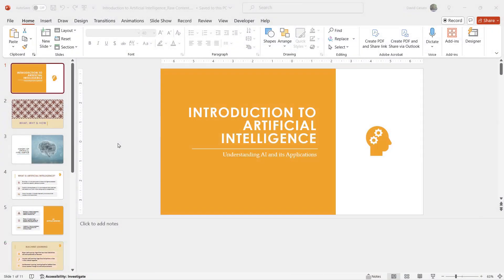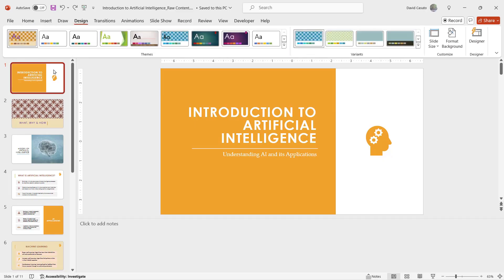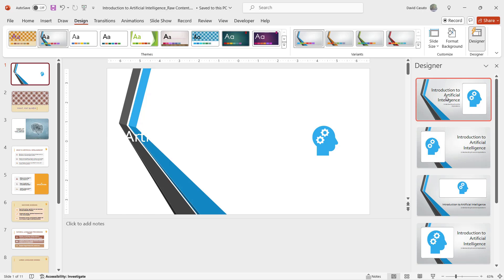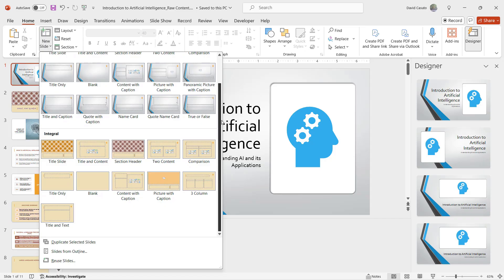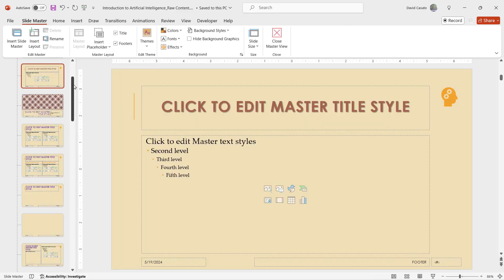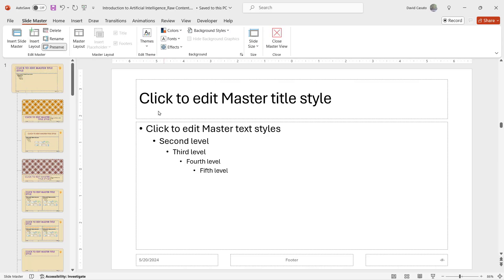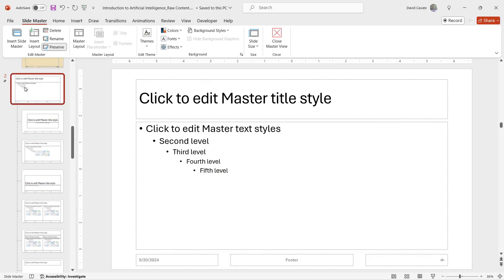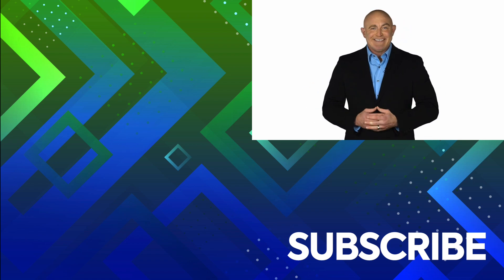How to Add Multiple Slide Master in PowerPoint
In this tutorial, you'll learn how to add and manage multiple Slide Masters in PowerPoint to create unique layouts for different sections of your presentation. Discover how to apply distinct themes, customize layouts, and organize your content more effectively. This session is perfect for users who want greater design flexibility and consistency across complex presentations.